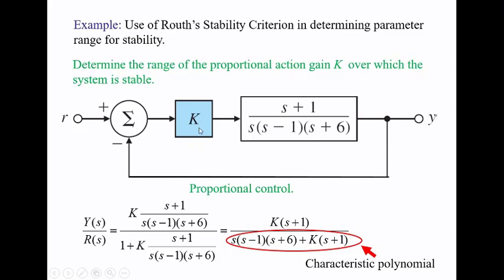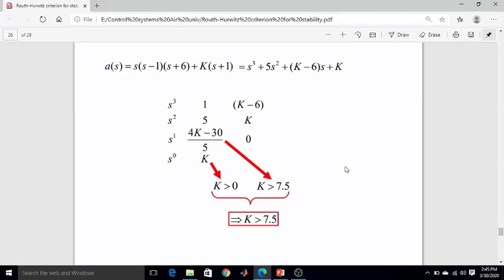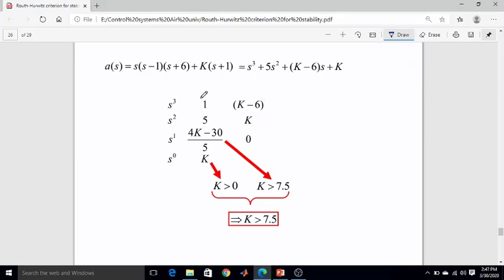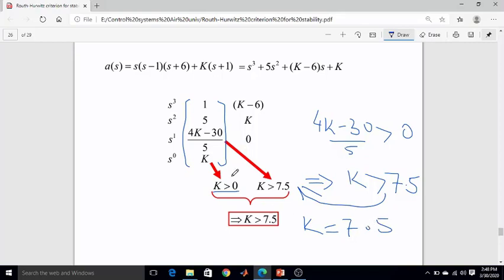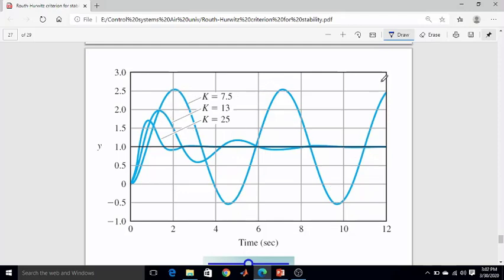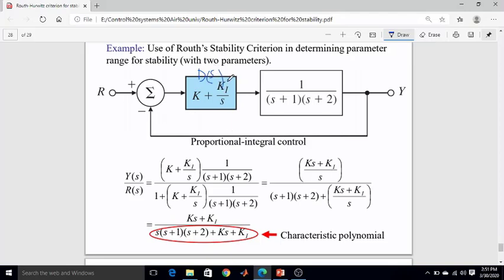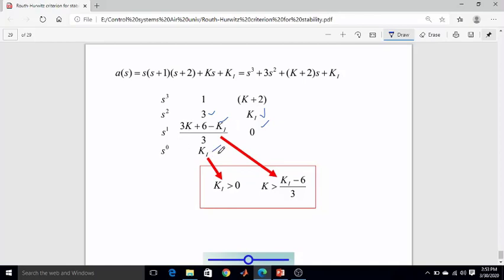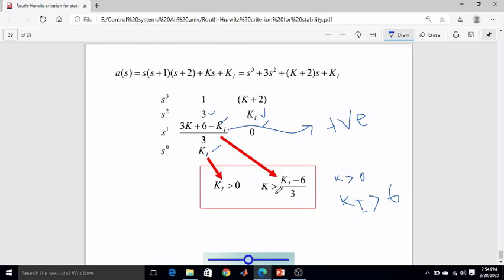Lecture03 on Routh Hurwitz criterion for System stability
In this lecture we have worked out some examples on Routh Hurwitz criterion to find stable ranges for controller gains for different systems.